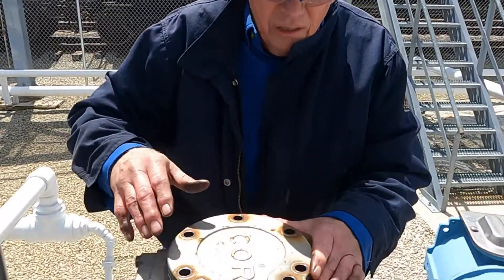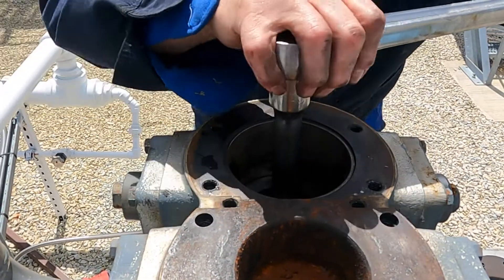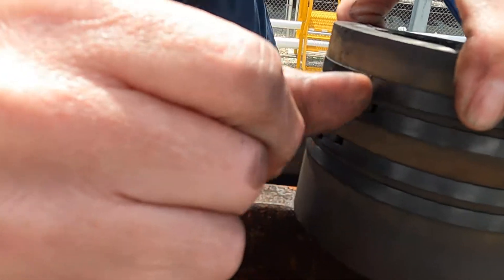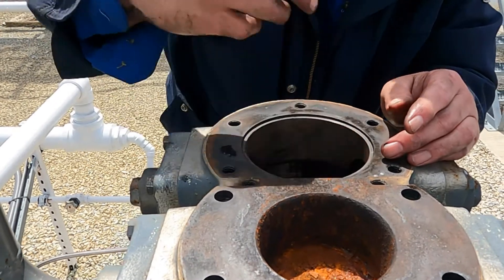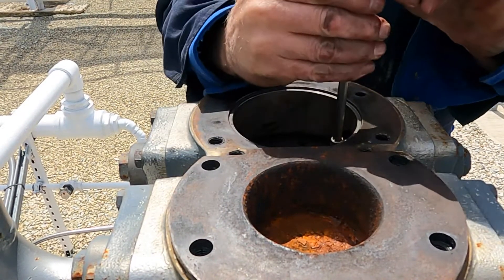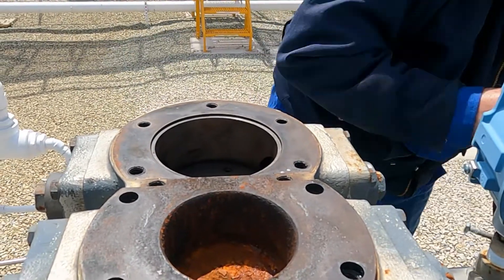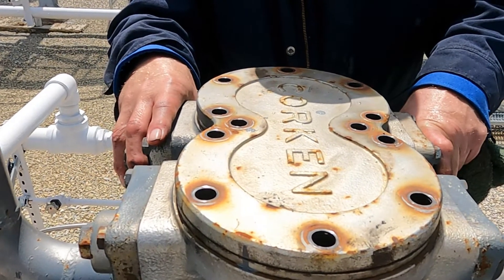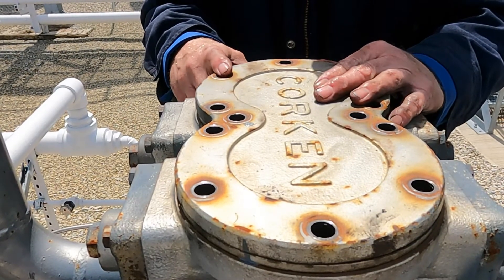12 - Compressor Piston Maintenance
I go over Corken compressor piston maintenance and overview.